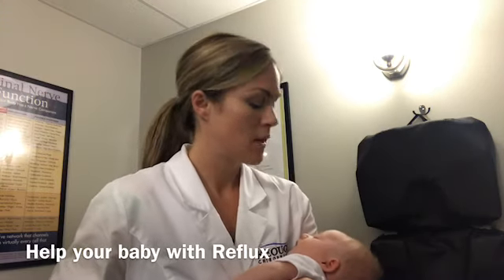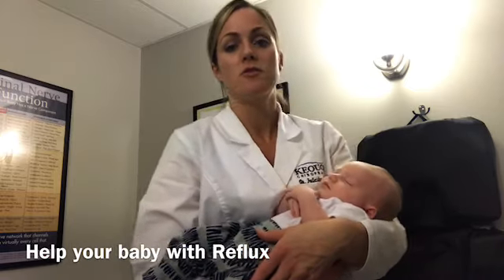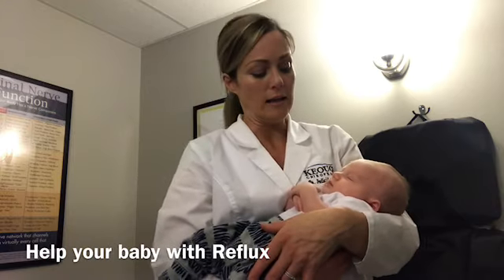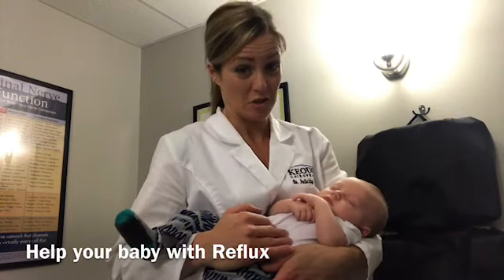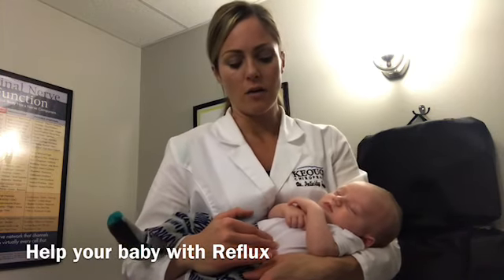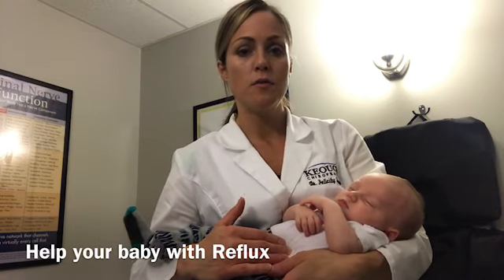Help your baby with Reflux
Dr K explains ways to reduce Reflux symptoms in babies